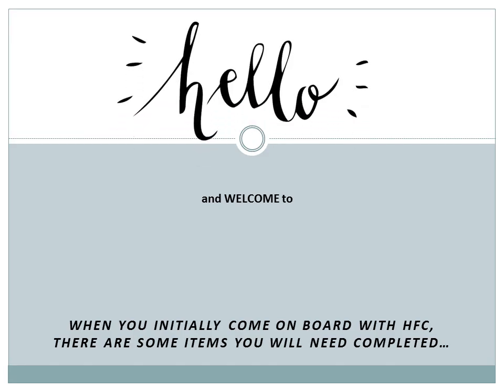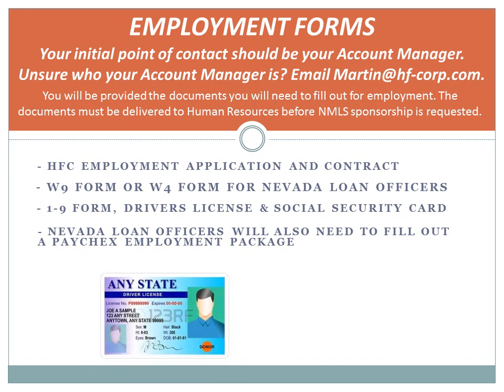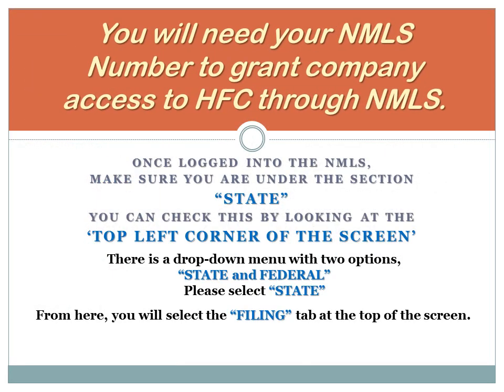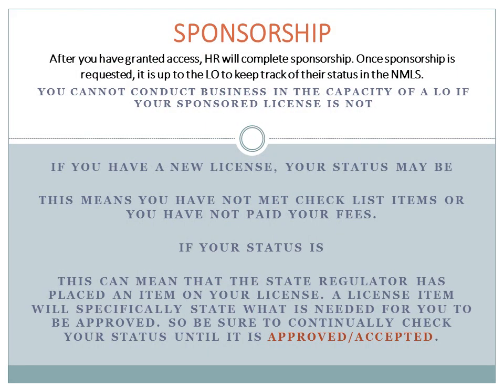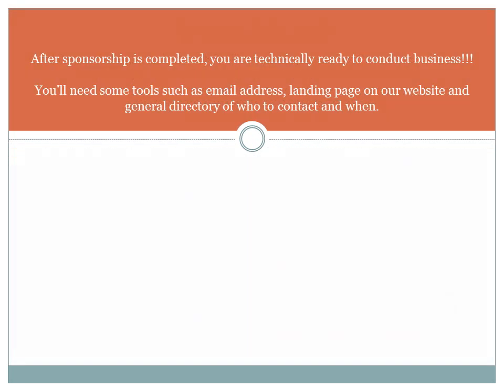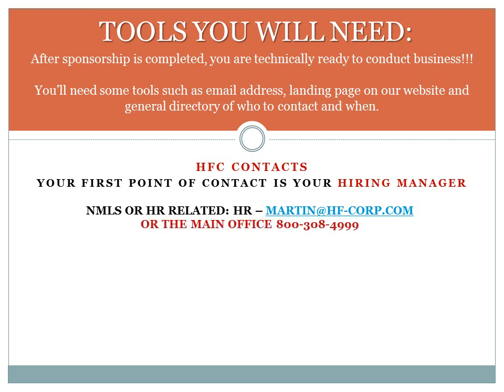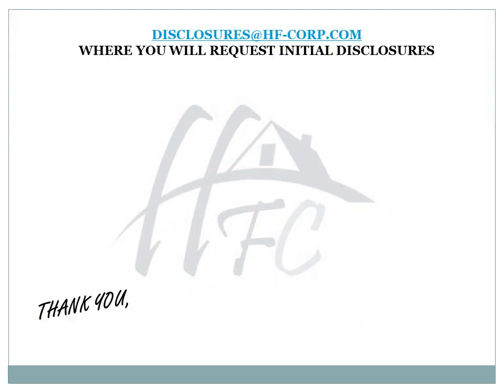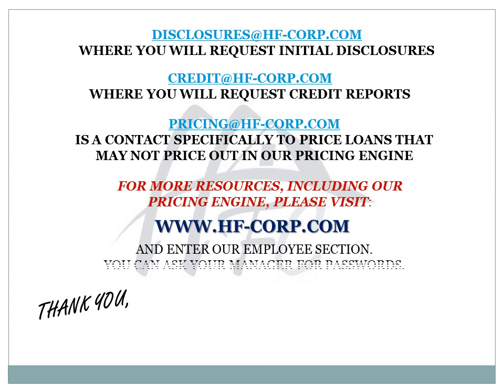HFC Onboarding Video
Steps outlining our On-boarding Process here at Home Funding Corp. Everything you need to know to get started and on the road to success!